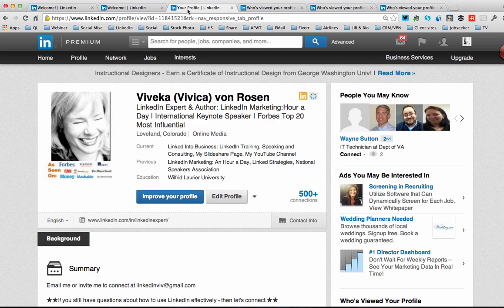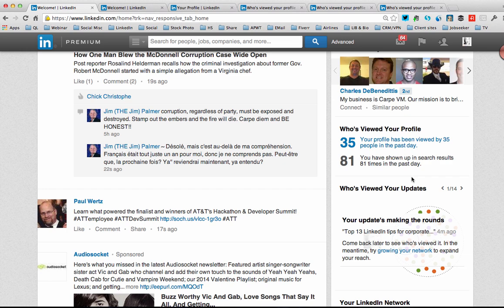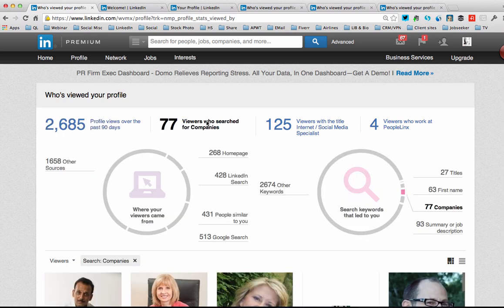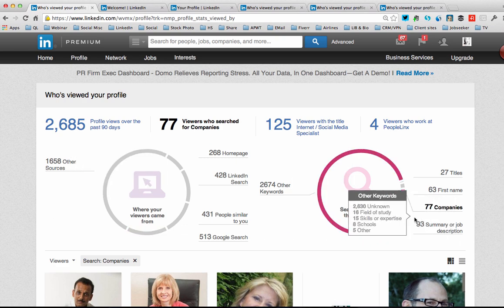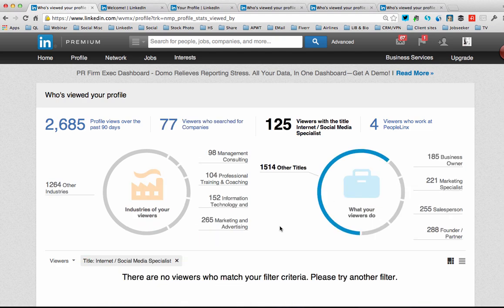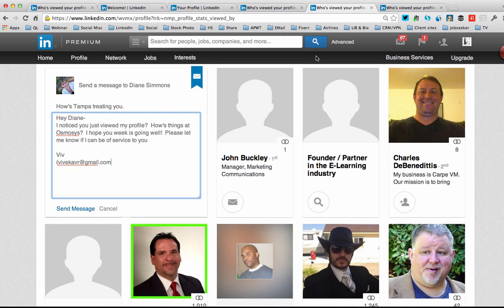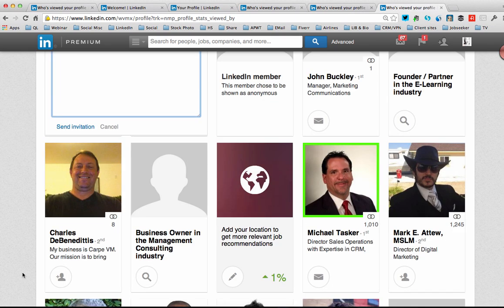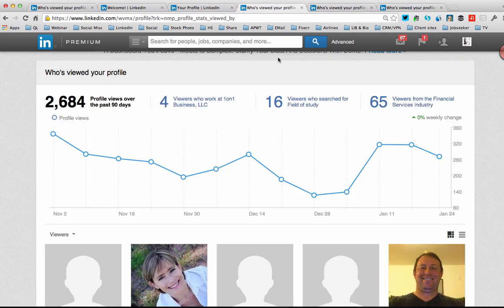How to Use the NEW Who's Viewed on LinkedIn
How to Use the NEW Who's Viewed on LinkedIn to Build Your Business

LinkedIn just added some New Statistics to "Who's Viewed Your Profile" - IF you have a paid account.  If you've been wondering if you should invest - this might make up your mind.

Not only will Who's Viewed help you connect and engage with prospects and leads, but the new statistics will show you how you are bing found (website, Google, Company Pages, etc.) and who is looking at you.

You can also now sort your "viewers" by full name, partially anonymous and completely anonymous.